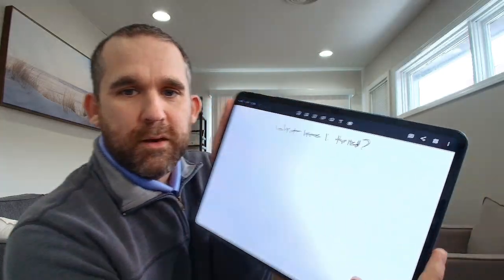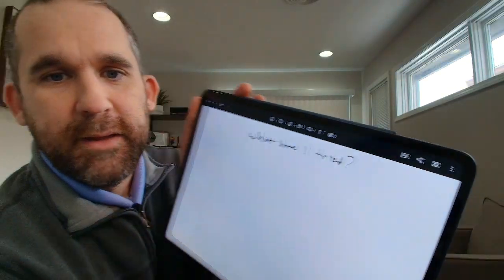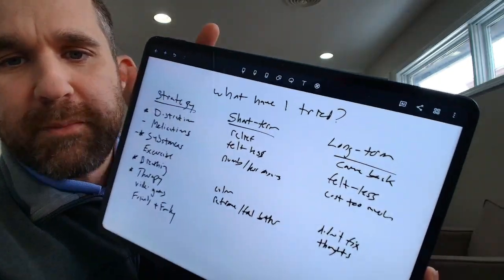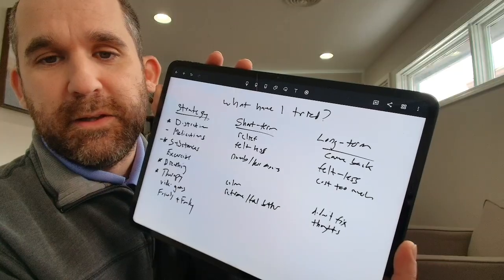The ACT Roadmap | Session 1 | The Control Agenda & Creative Hopelessness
In Session 1 of The ACT Roadmap, we tackle one of the most important — and counterintuitive — ideas in Acceptance and Commitment Therapy: control is often the real problem.

Most of us have spent years trying to eliminate anxiety, push away painful thoughts, or “fix” difficult emotions. In this video, I show why these control strategies can actually make suffering worse in the long run. Using classic ACT metaphors like Tug of War and Quicksand, I help you see how struggle, avoidance, and over-control can trap you — and how letting go of that fight opens a different path forward.

This session introduces creative hopelessness — not as giving up on life, but as giving up on strategies that don’t work. You’ll begin to notice the difference between short-term relief and long-term freedom, and you’ll learn why psychological flexibility is a better target than emotional control.

If you want to follow along with the full 10-session structure, you can download The ACT Roadmap (therapist and client versions) The handout mirrors what I use in real therapy and includes space to track your own control strategies, key insights, and weekly reflections.